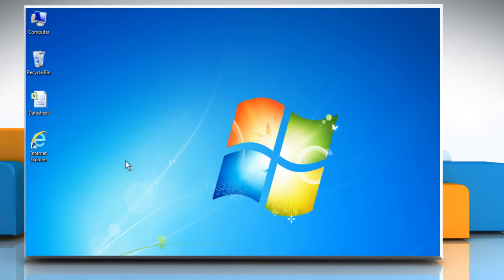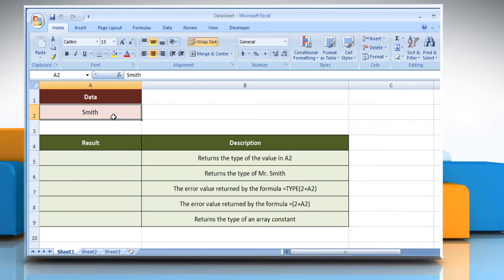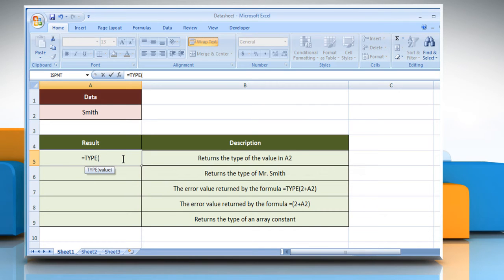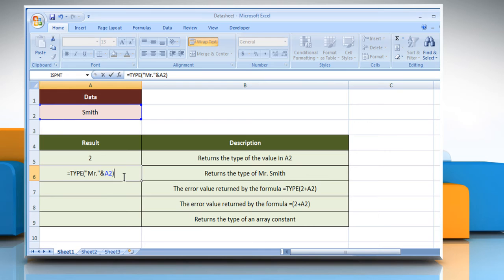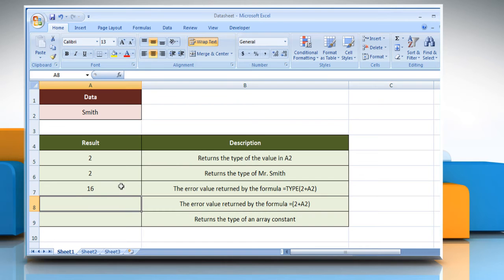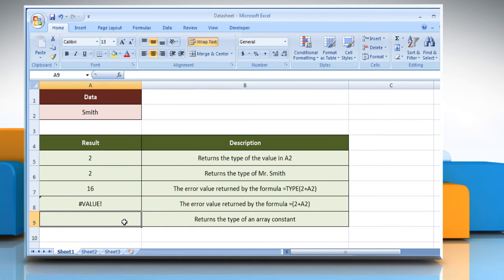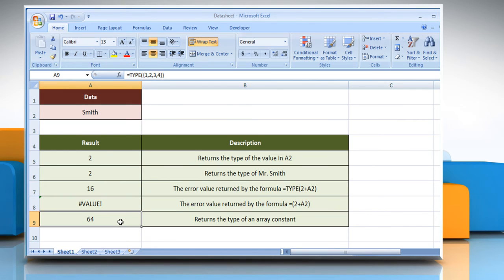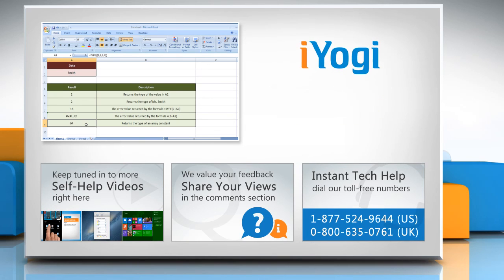How to use the TYPE Function in Excel :Tutorial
The TYPE Function in Microsoft® Excel returns the type of value. Use TYPE when the behavior of another function depends on the type of value in a particular cell. This video will show you simple steps to use the TYPE Function in Microsoft® Excel.

Go to the webpage to know about the complete details i.e. Syntax and Remarks of this Microsoft® Excel function.